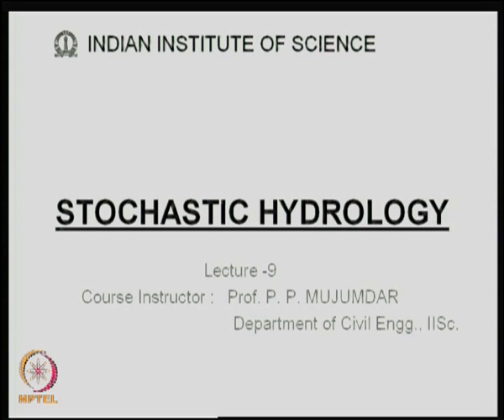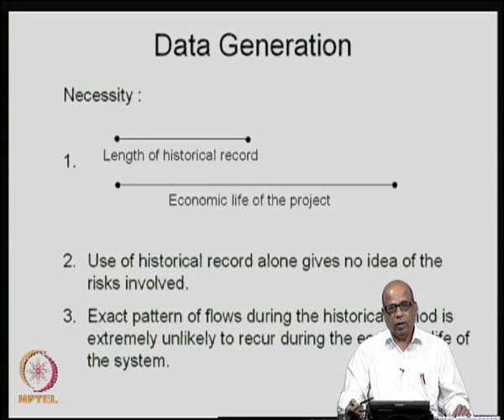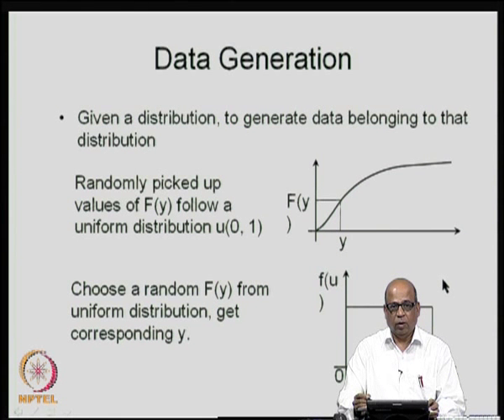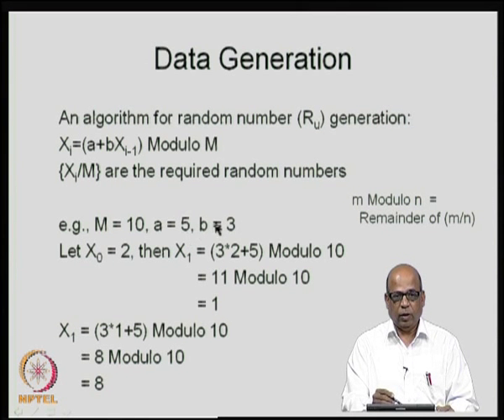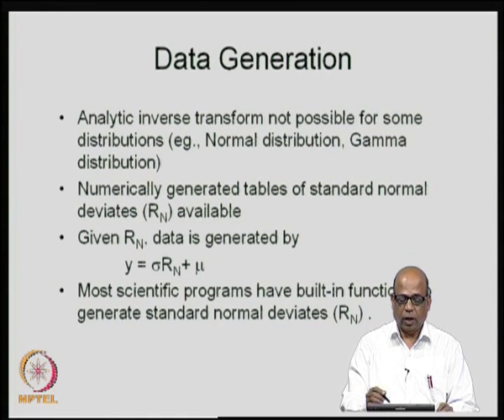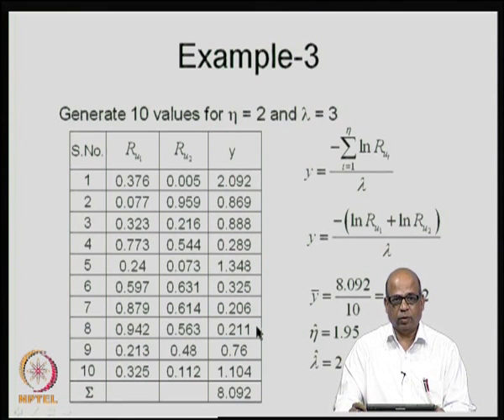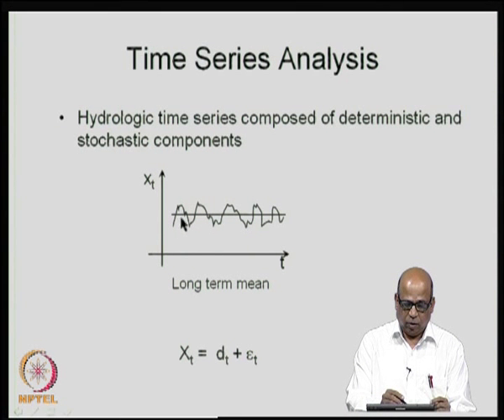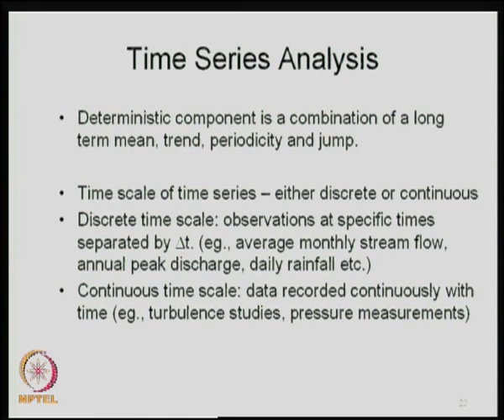Mod-03 Lec-09 Data Generation